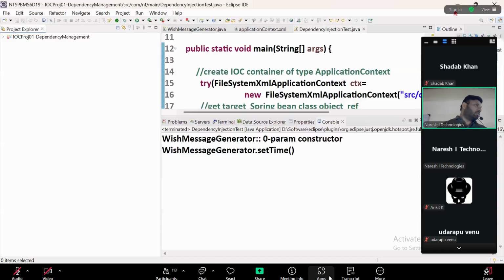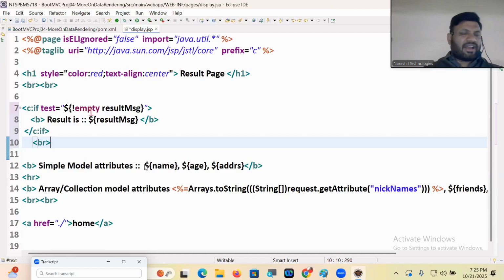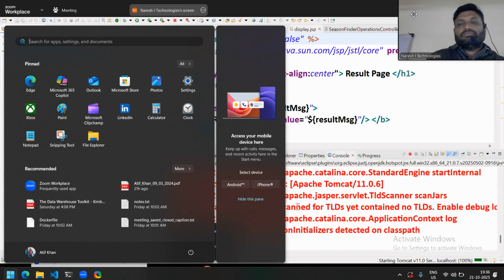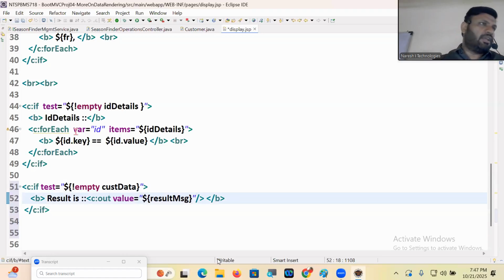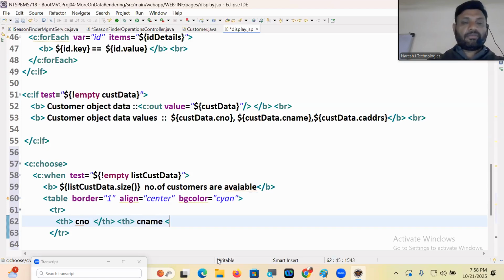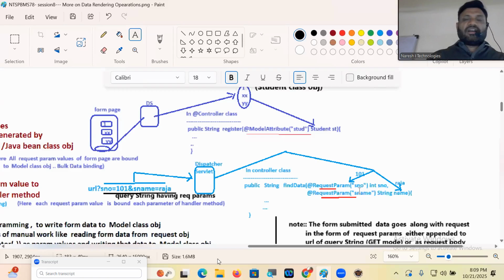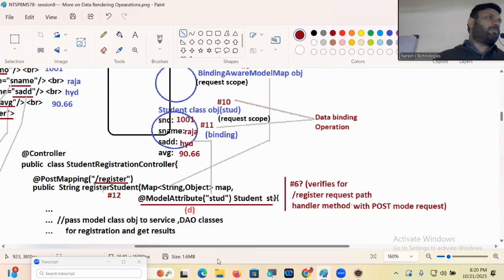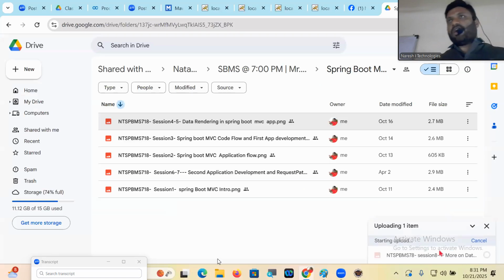Spring MVC Day 7